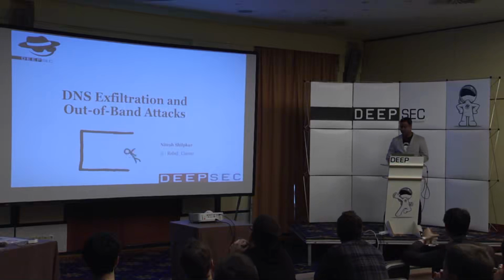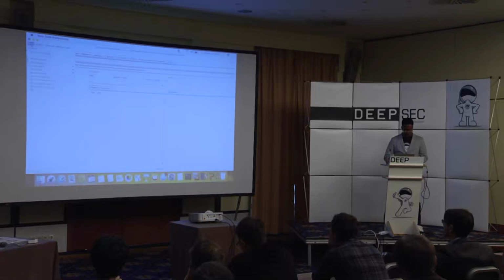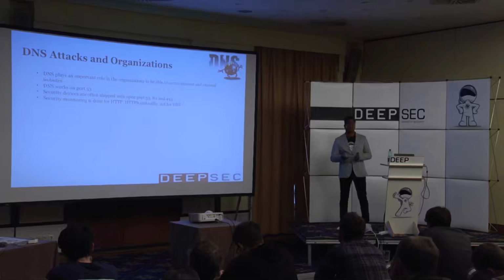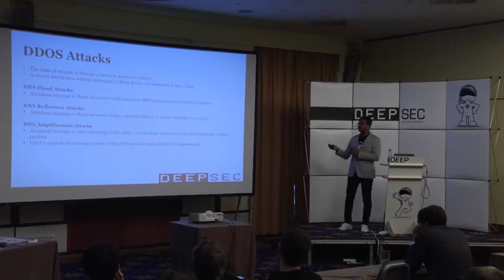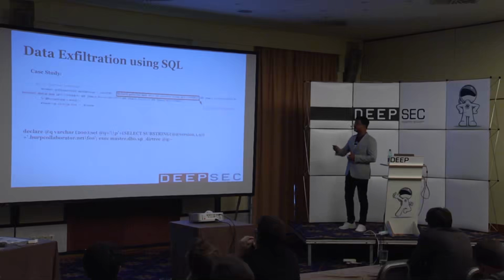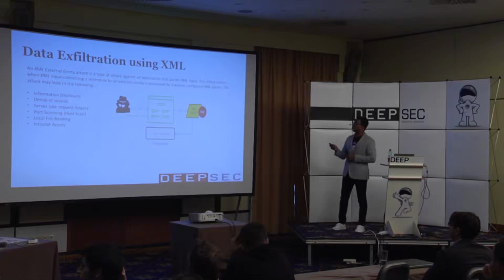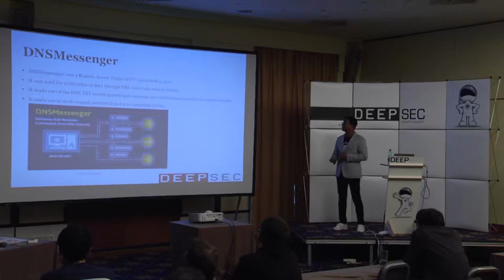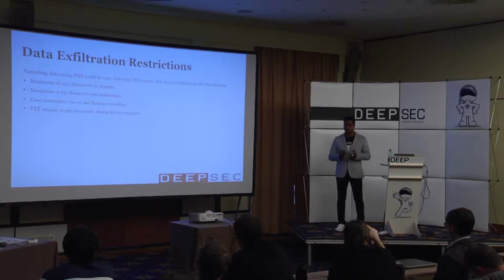DNS Exfiltration and Out of Band Attacks DeepSec 2018